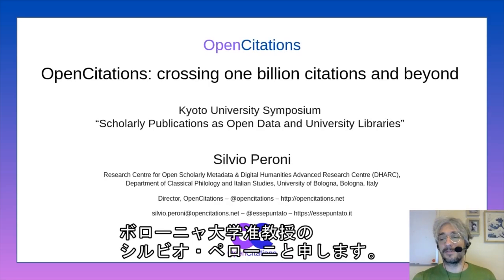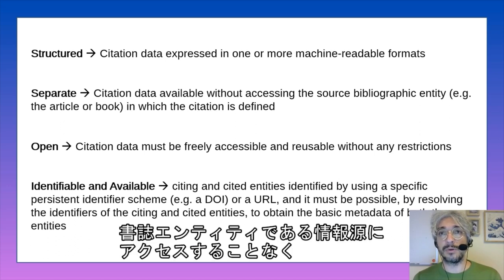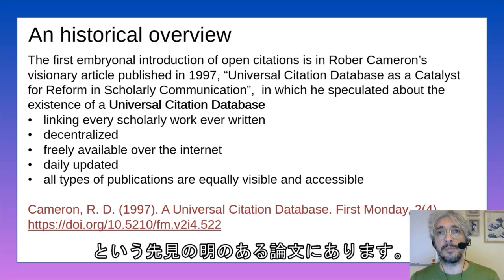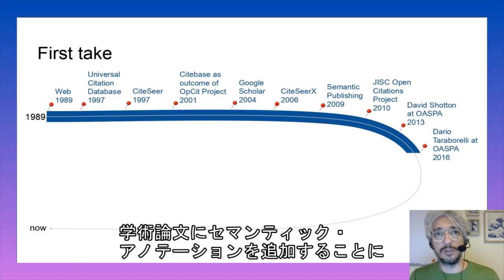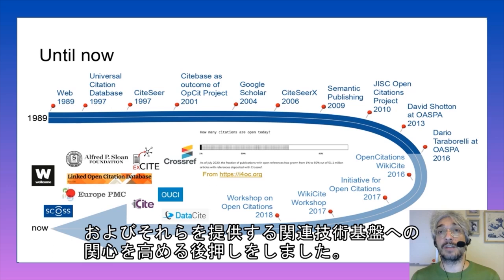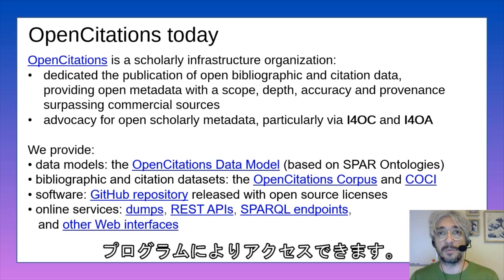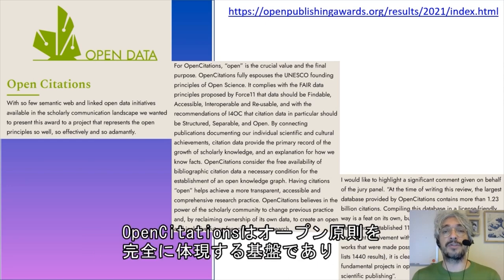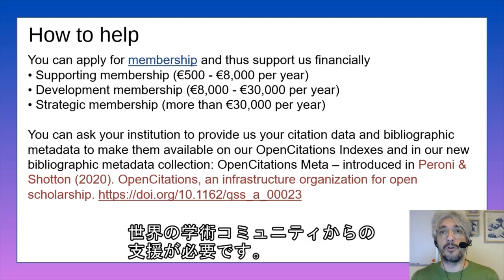京都大学図書館機構講演会 オープンデータとしての学術論文 "OpenCitations: crossing one billion citations and beyond"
京都大学図書館機構講演会「オープンデータとしての学術論文」

"OpenCitations: crossing one billion citations and beyond"
Silvio Peroni (I4OC共同設立者/ボローニャ大学)

2022年2月15日
オンライン開催

00:00 What is an open citation?
03:13 An historical overview
08:42 OpenCitations today
11:43 OpenCitations for Open Science
14:02 How to help
15:00 Conclusion